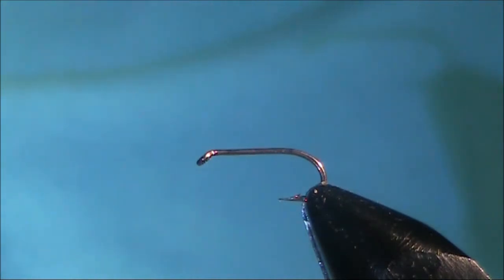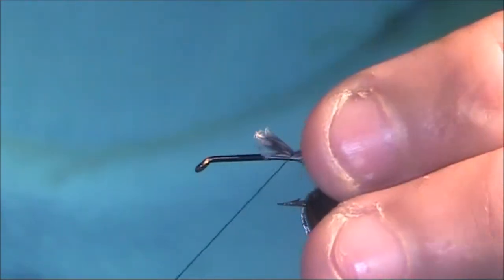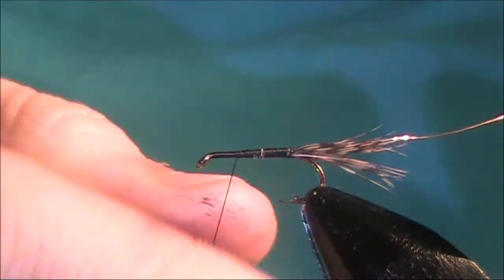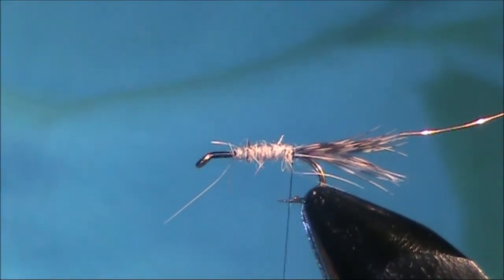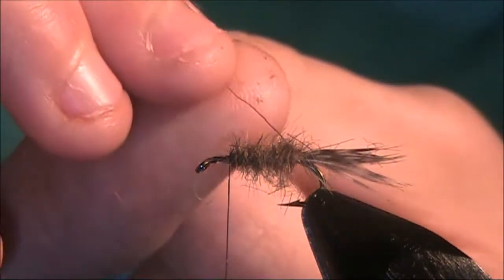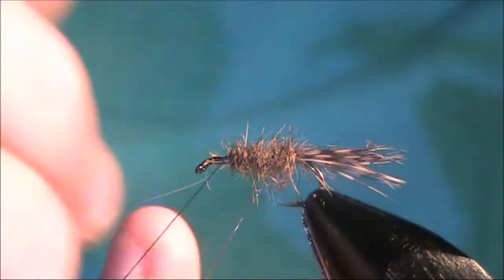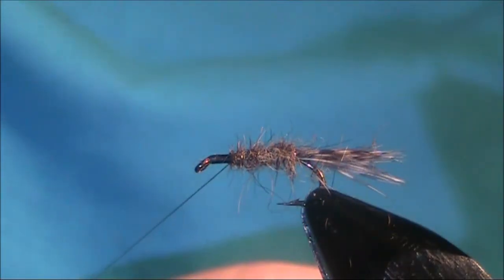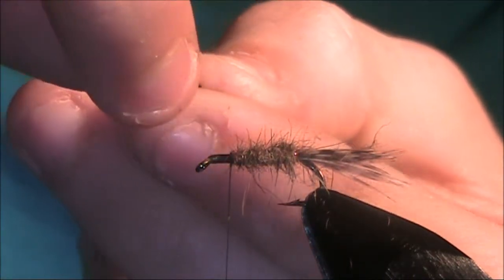March Brown Wet Fly | Fly Tying with David Strawhorn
March Brown Wet Fly